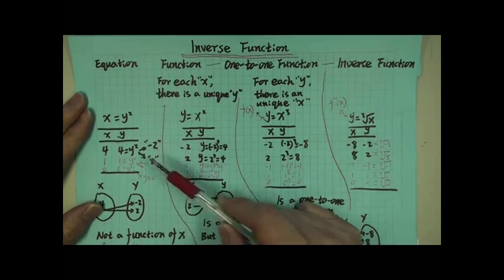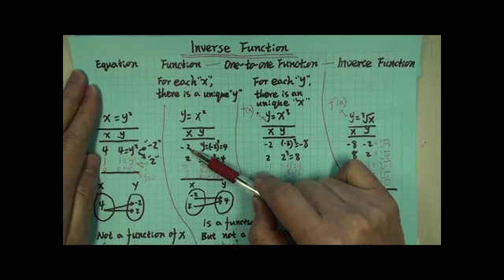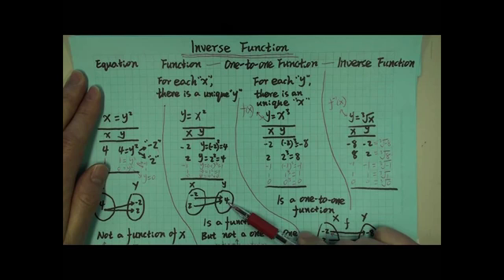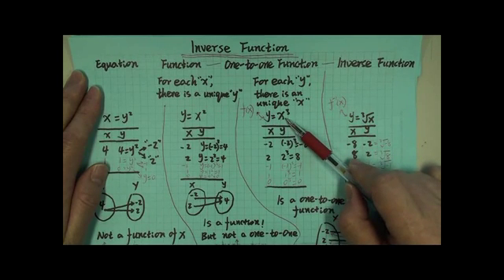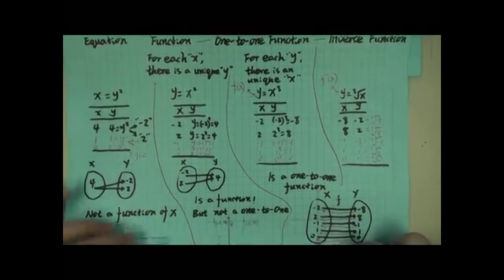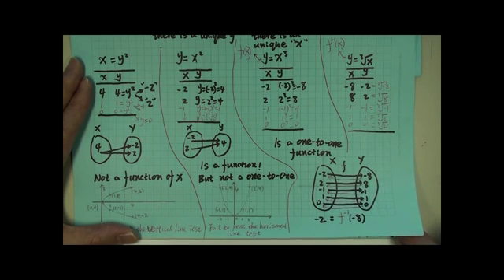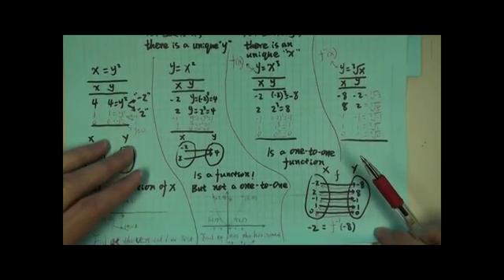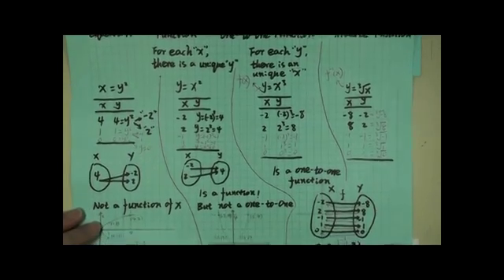inverse fun splitter 01